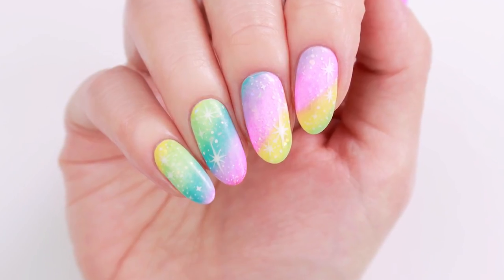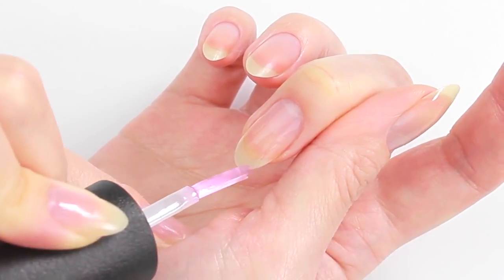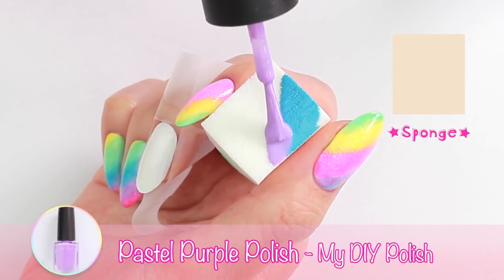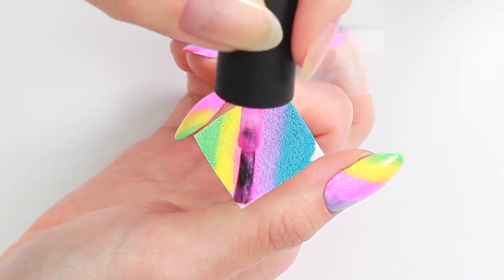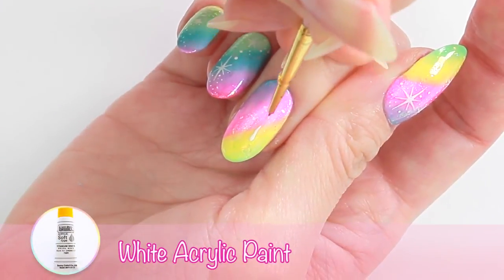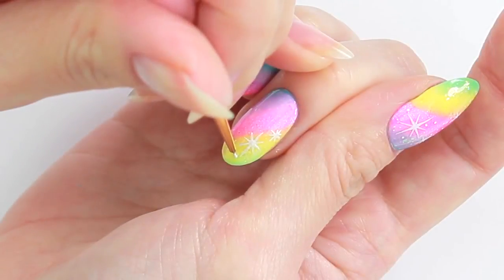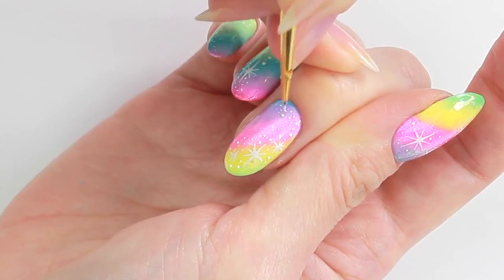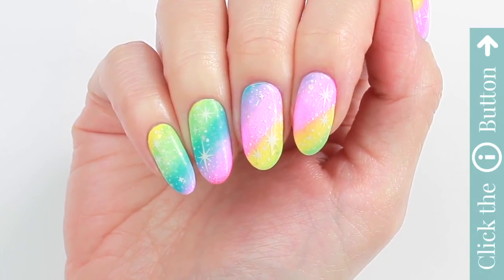107 DIY Rainbow Galaxy Nail Art!